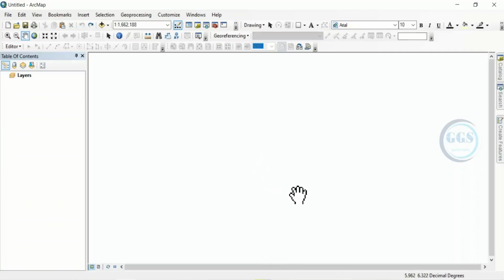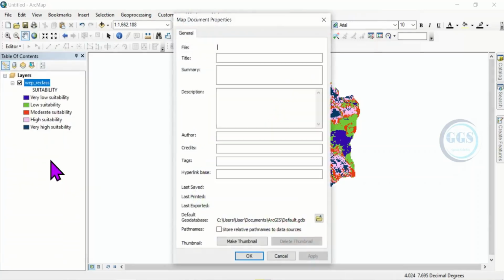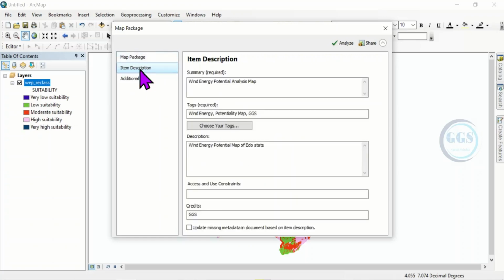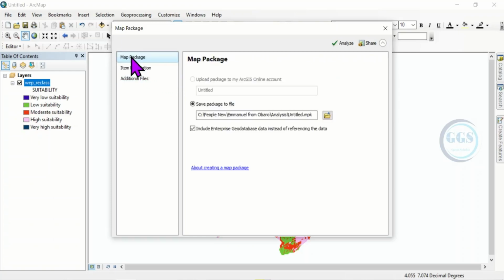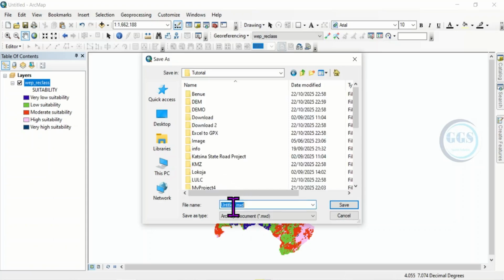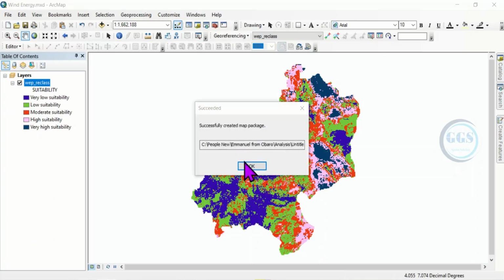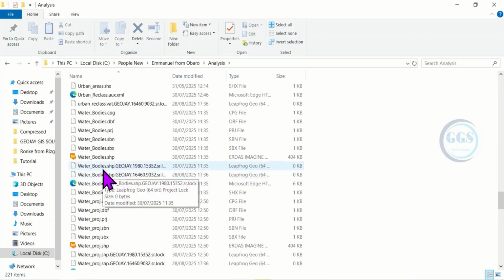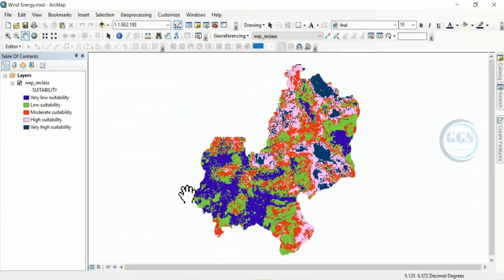Backup and Share Your GIS Data In ArcGIS: Data Security and Collaboration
In this informative video, we delve into the essential processes of backing up and sharing your GIS data using ArcGIS. Learn how to ensure the security of your valuable geospatial information while facilitating seamless collaboration with colleagues and stakeholders. We’ll cover best practices for data backup, including various methods and tools available within ArcGIS, as well as how to effectively share your GIS projects. Whether you’re a beginner or an experienced user, this guide will enhance your understanding of GIS data management. Join us to discover tips and techniques that will empower you to protect and share your GIS data confidently.